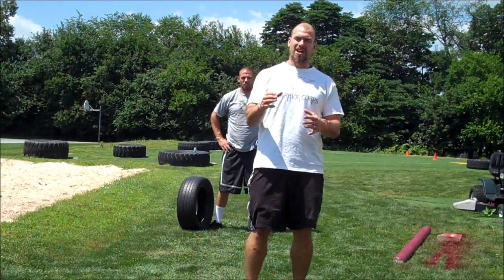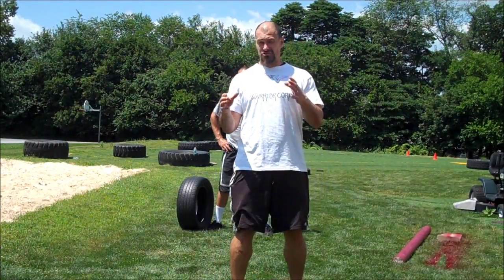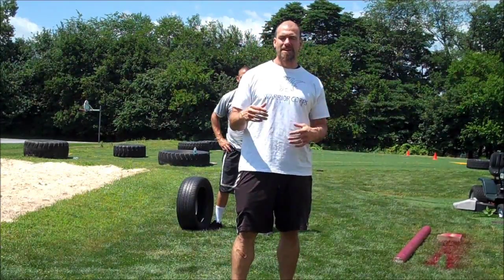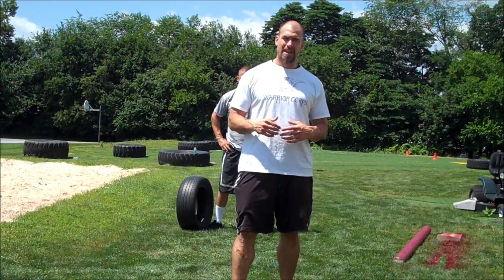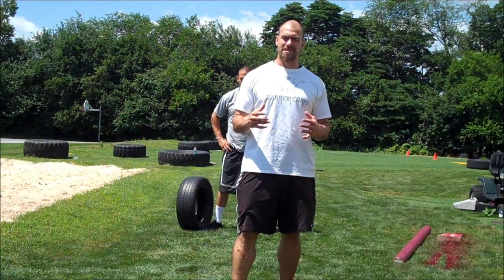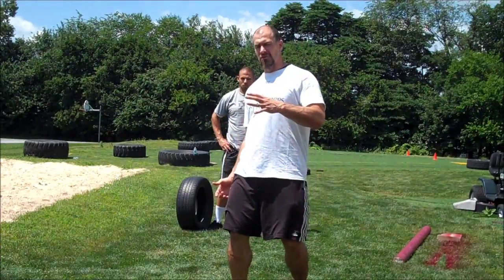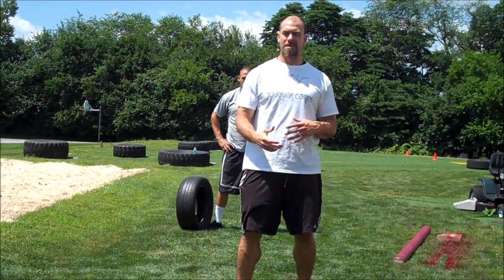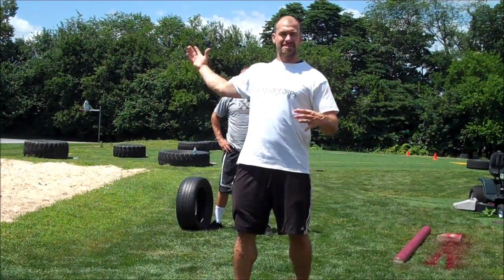How to develop explosive power-Use tires to dominate/Coach Brix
presents: How to perform a tire slam for improved athletic development.